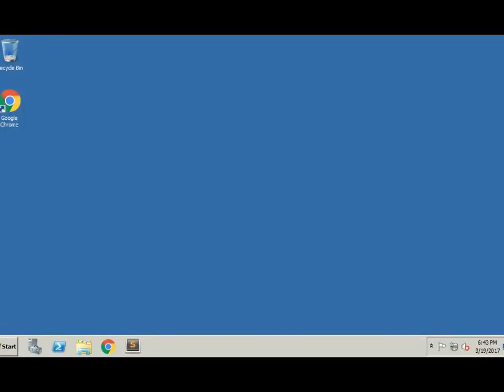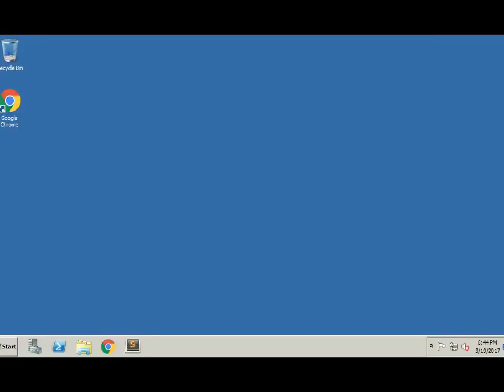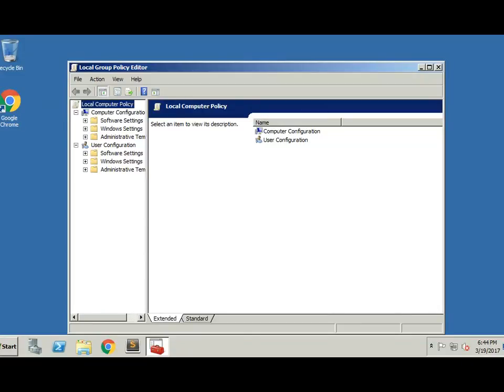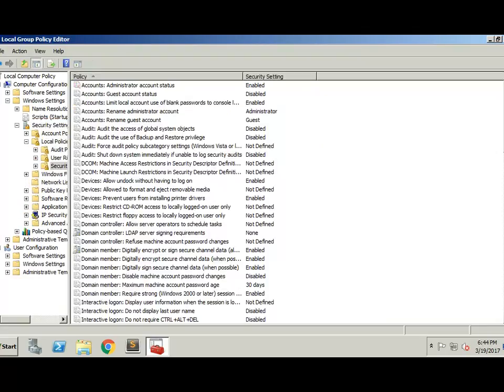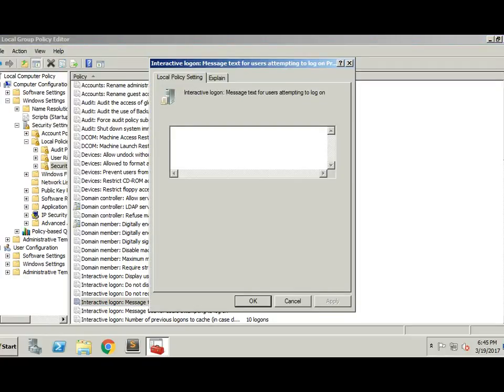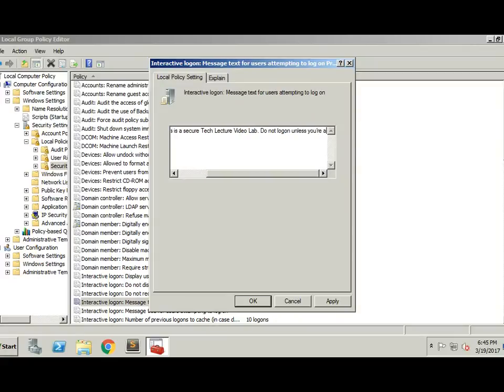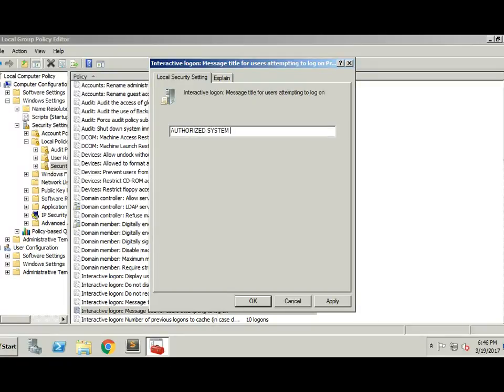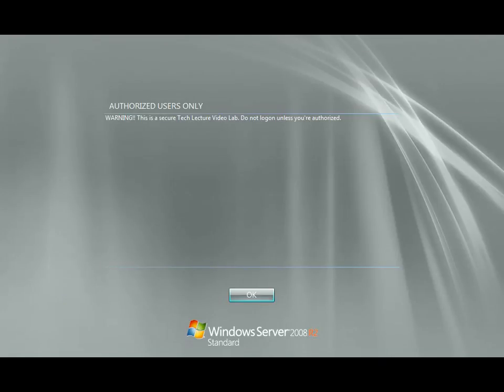How to Create a Logon Banner in Windows Server with Group Policy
Welcome to a tutorial on how to create a Logon Banner within WIndows Server.